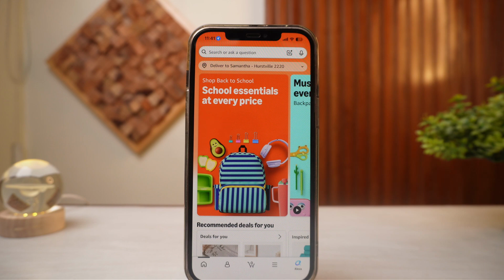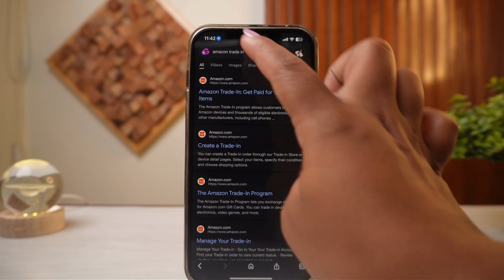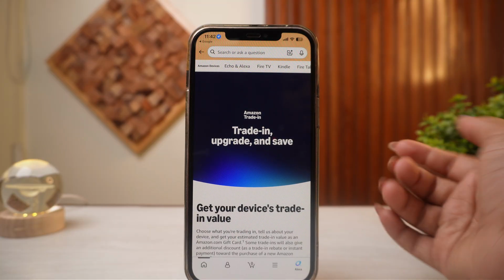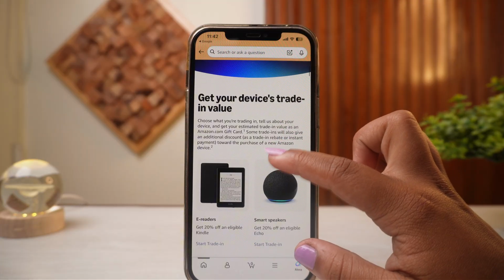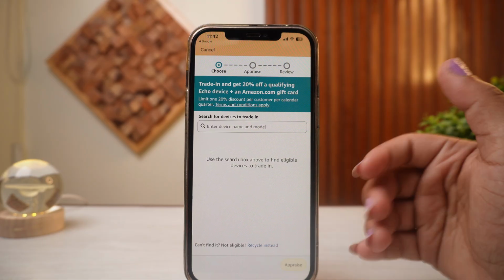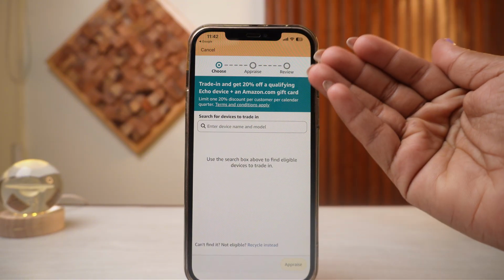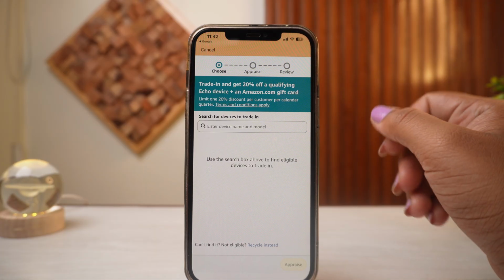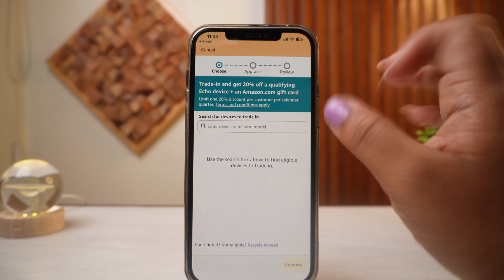How to Use Amazon AU Trade In Program !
Learn how to use the Amazon AU Trade In Program with this quick step-by-step tutorial. Find out how to trade in eligible items, get an estimated value, and receive benefits from Amazon Australia.

This video shows you how to check trade-in eligibility, submit your item, and complete the Amazon Trade In process. Perfect for shoppers looking to upgrade or clear out old devices.

You'll also learn how trade-in values are determined, what happens after sending your item, and tips for a smooth trade-in experience. By the end, you'll know exactly how to use the Amazon AU Trade In Program.